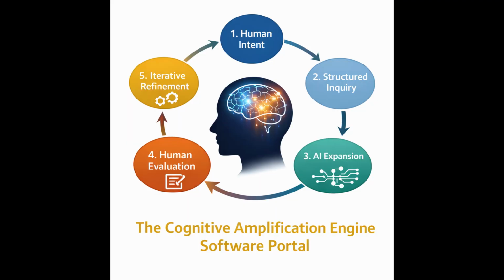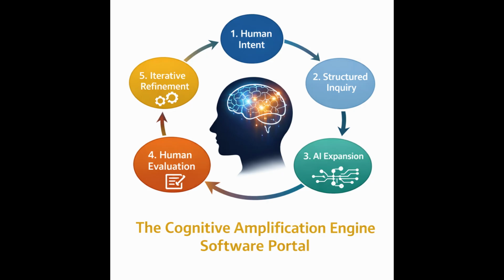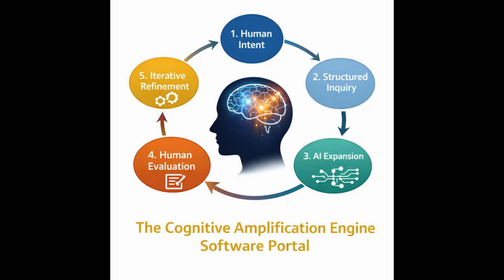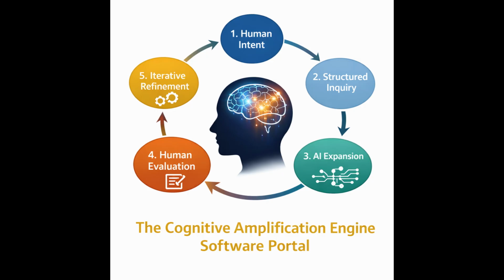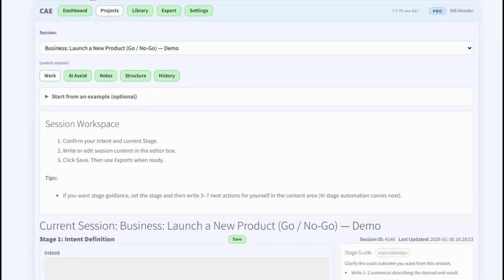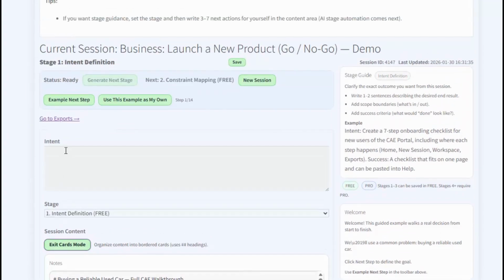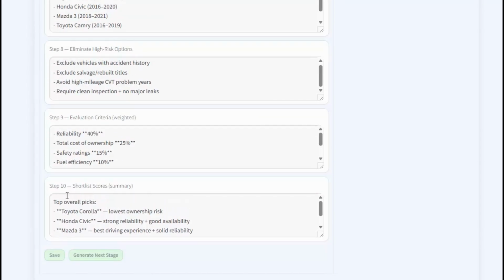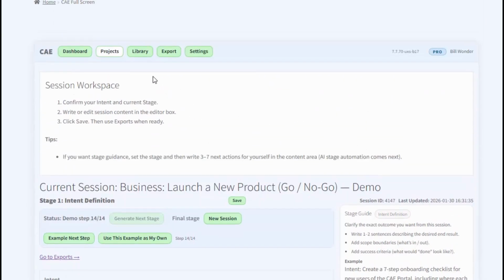CAE Full Overview Video | Mkettingtonbooks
This video overviews the new Cognitive Amplification Engine (CAE) Software portal and how it works. For more details see our information